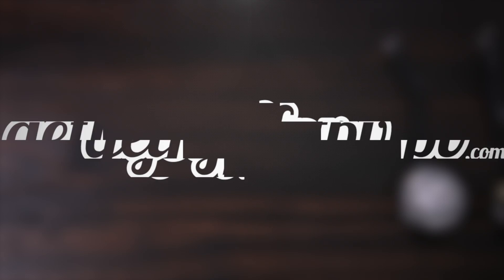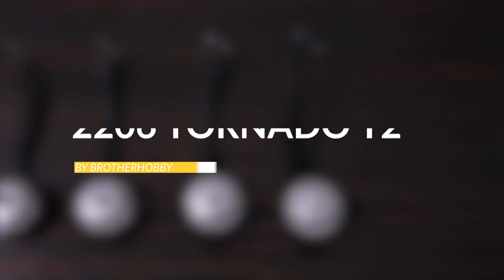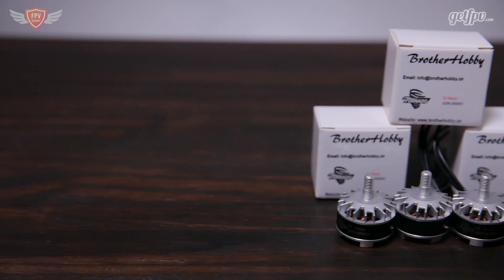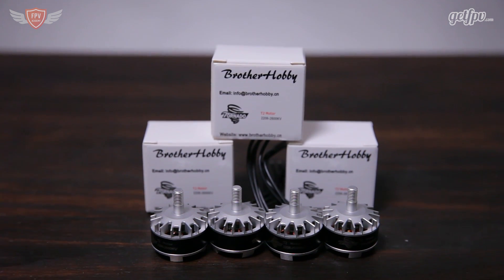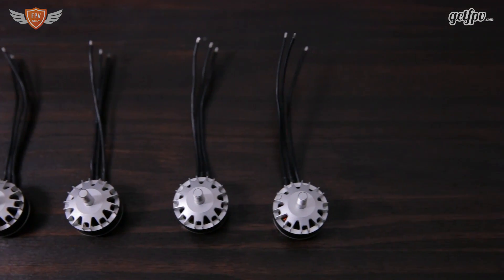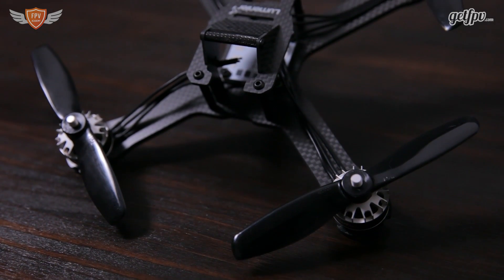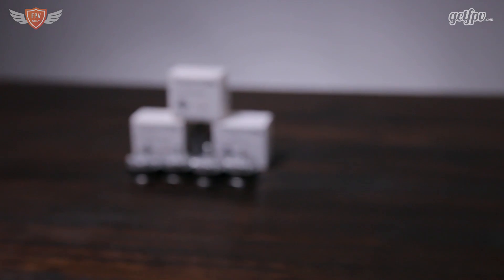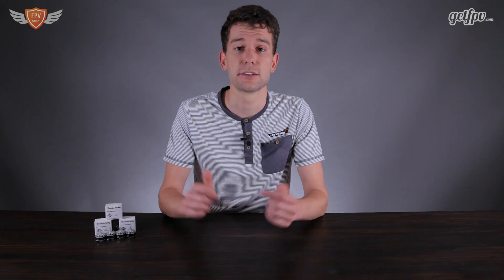Tornado T2 2206 // FPV Motor // GetFPV.com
In this video, Jack will do a general overview of the Tornado T2 Motor by Brotherhobby.